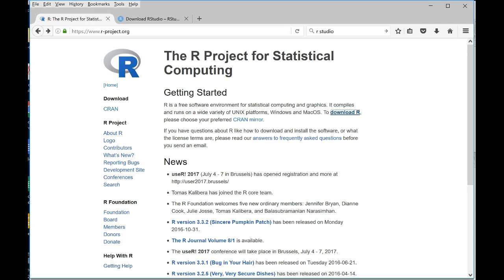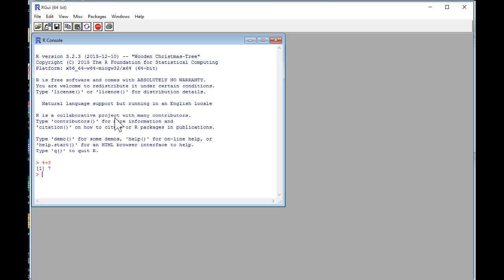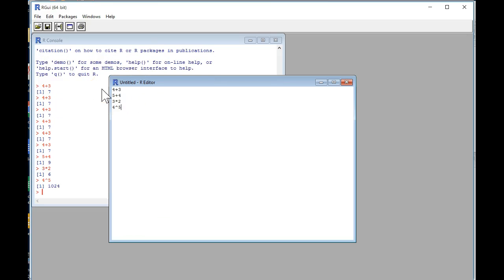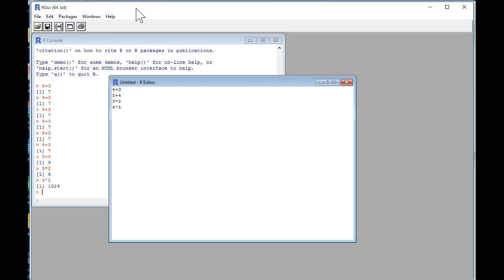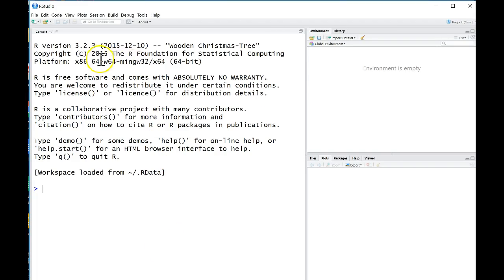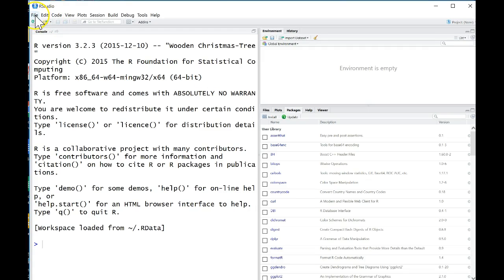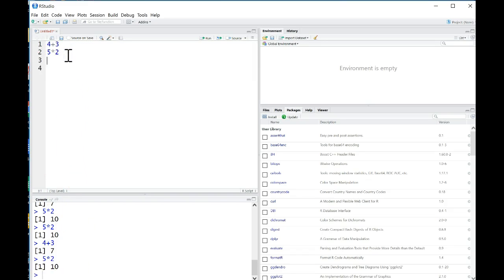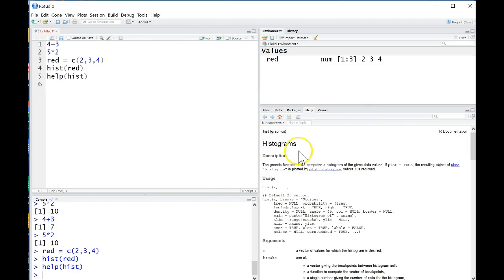Basic Information for Getting Started R and R studio